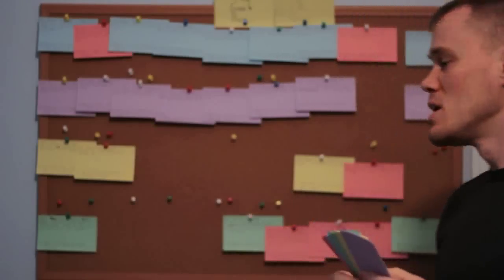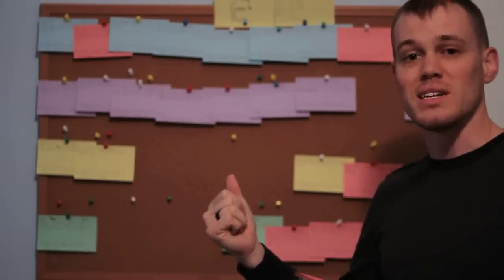Writing: Storyboarding Your Script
See a representation of a story board that you should create before you even start writing!

References from "Save the Cat," By Blake Snyder